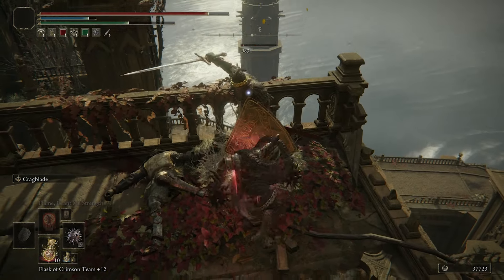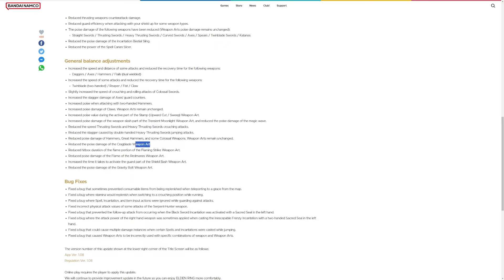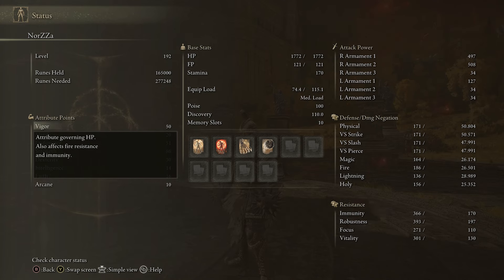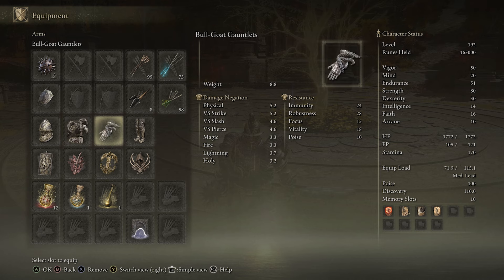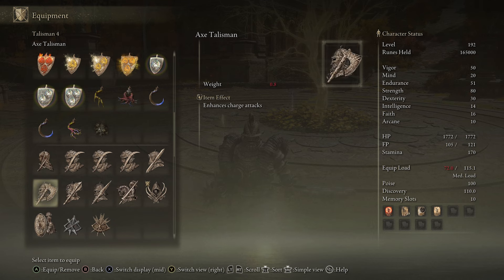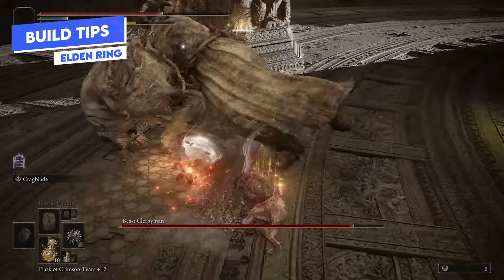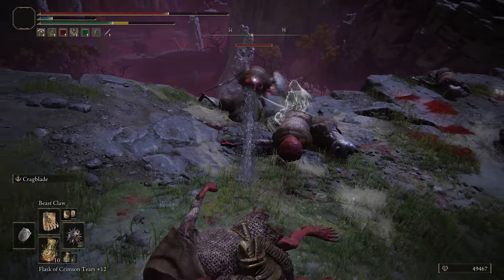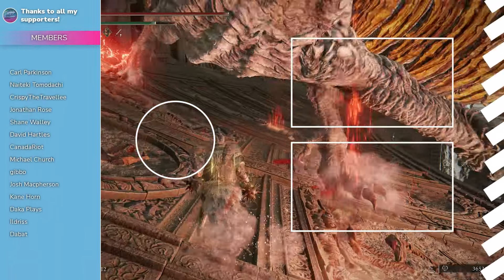Ultimate STRENGTH Build For Elden Ring - Cragblade Brawler Setup (Elden Ring DLC Ready Builds)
In this Elden Ring Build Guide video, I'll cover the best Elden Ring Strength build to take into the Shadow of the Erdtree DLC. This Cragblade Brawler Setup uses the Star First and the Cragblade Ash of War for maximum poise\stagger damage to enemies to knock them down for follow-up critical hits. Enjoy!

0:00 - Elden Ring Best DLC Builds
00:30 - What's Changed Since Launch
01:22 - Build Overview
02:52 - Equipment
05:07 - Ash of War & Spells
06:10 - Build Tips